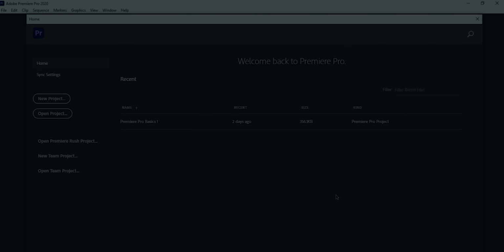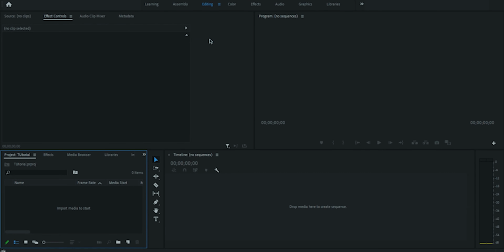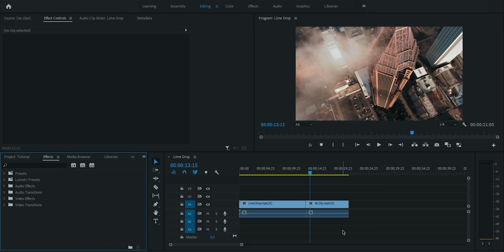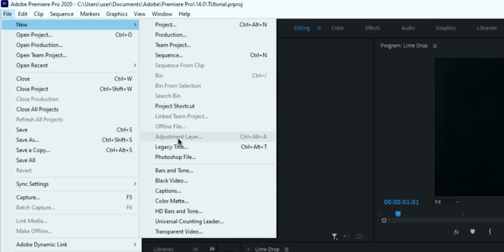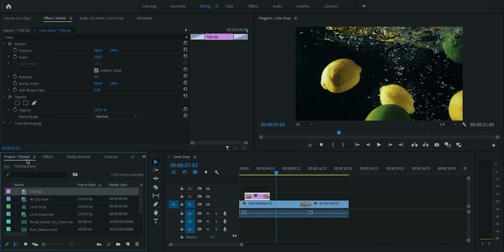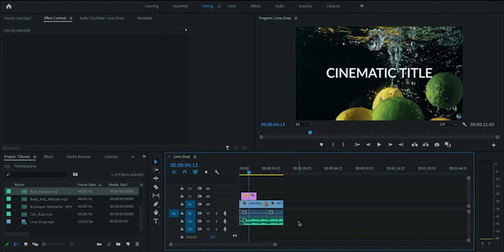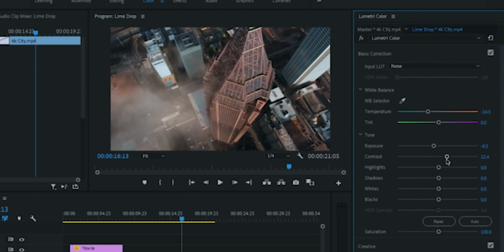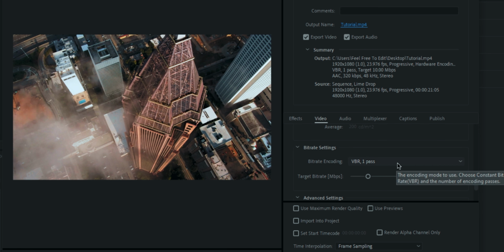Premiere Pro Basic Video Editing Tutorial| Feel Free To Edit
PREMIERE PRO SYSTEM REQUIREMENTS:
1. 8GB RAM (16GB Recommended)
2. 4-Core Processor (6-Cores Recommended)
3. 3GB Disk Space
4. 2GB Graphics Card (optional)

We will be meeting in the next video.. Until then BYE! BYE!

Intro:(0:00)
Creating a Project in Premiere Pro:(0:34)
Importing Media & Creating Timeline:(2:41)
Cutting & Combining Clips:(3:20)
Adding Transitions:(4:50)
Creating Text or Titles:(6:30)
Keyframing:(9:10)
Adding Music:(10:40)
Color Correction:(11:45)
Exporting Videos:(14:14)
Output Preview:(16:22)
Final Thoughts:(16:40)